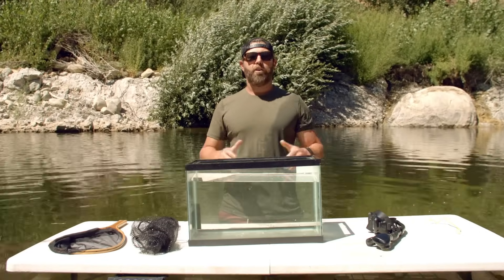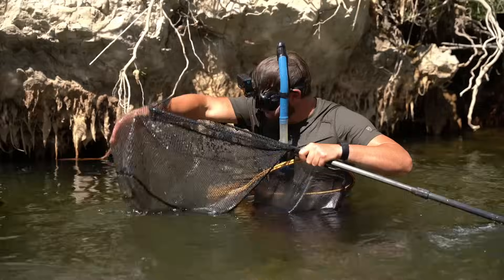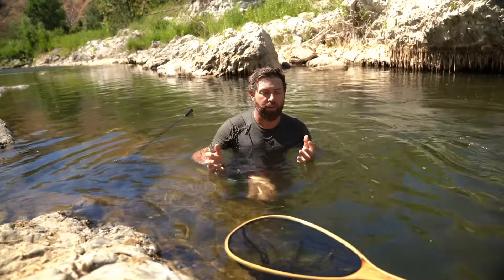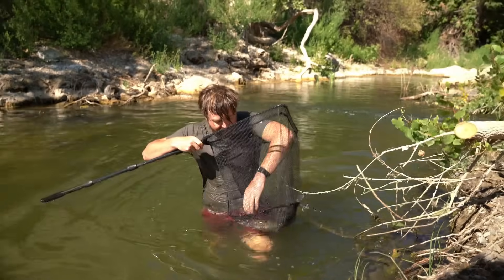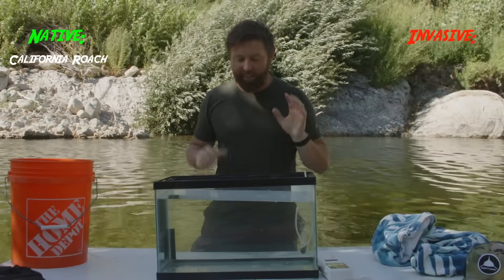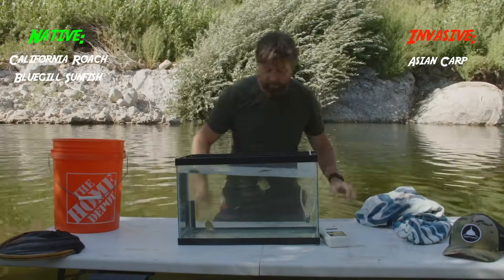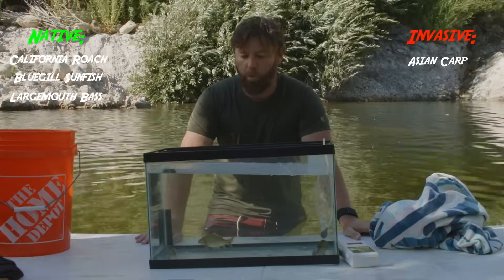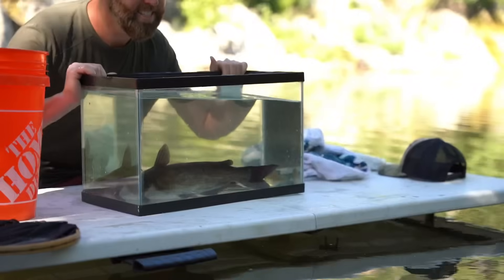Invasive vs. Native Fish Survey - California River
Dive into the depths of California's rivers with us as we embark on an exciting adventure to unravel the mysteries of invasive and native fish species! Join us as we take you along on a fish survey expedition in one of California's picturesque rivers. Our team is on a mission to understand the delicate balance between invasive and native fish populations.

00:00 Introduction
00:26 Catching Fish
03:10 Invasive vs. Native
05:58 The Release